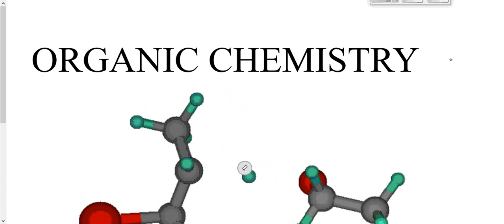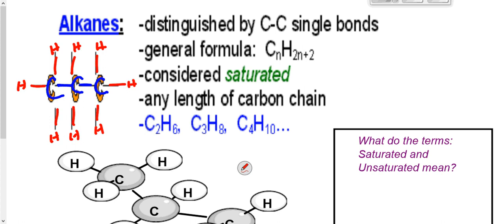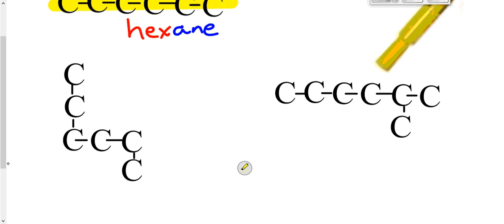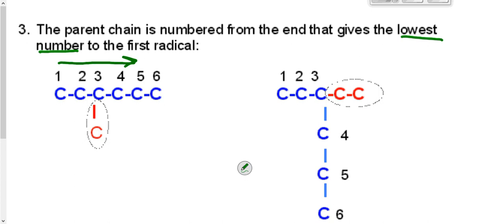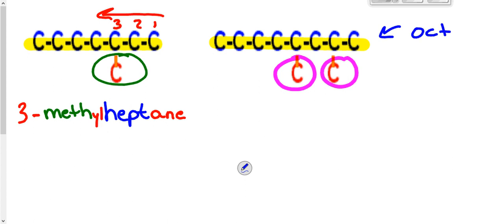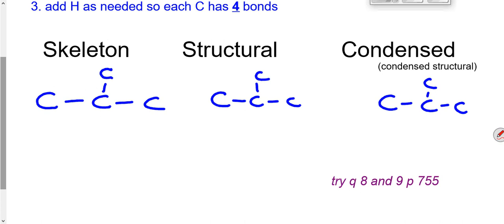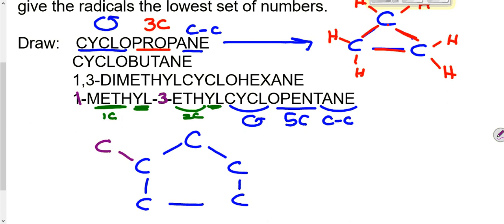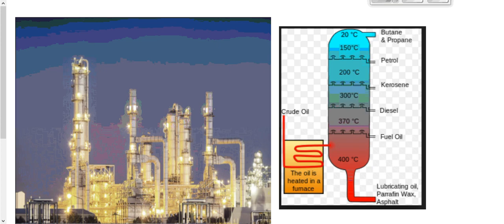Alkanes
How are they named?  How do we draw them?